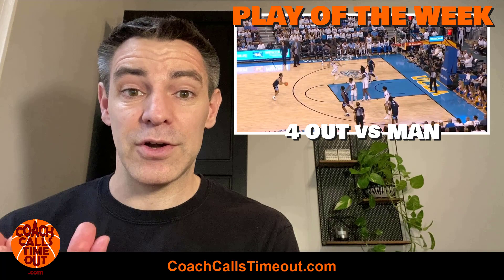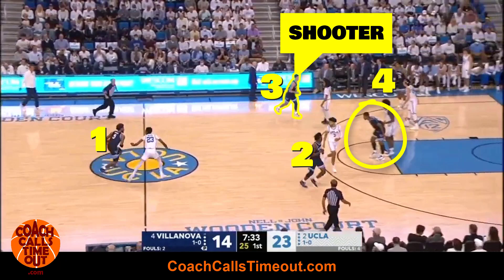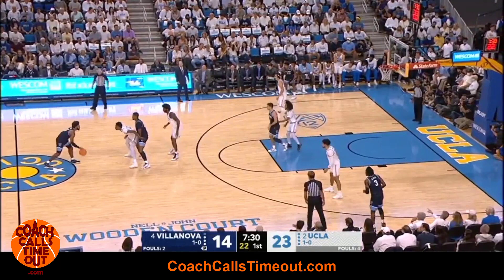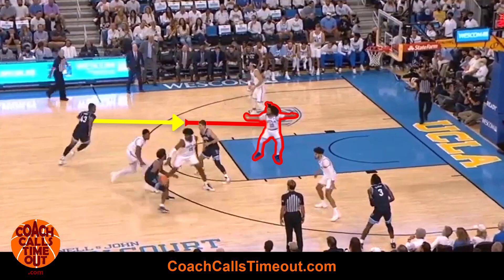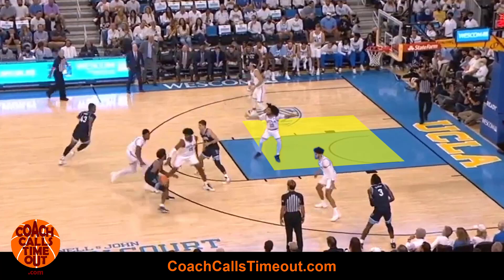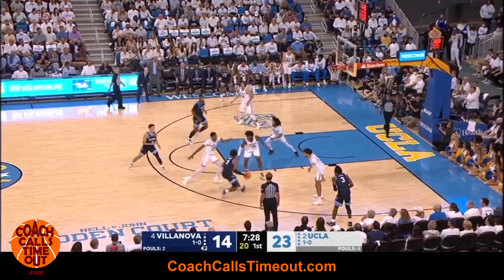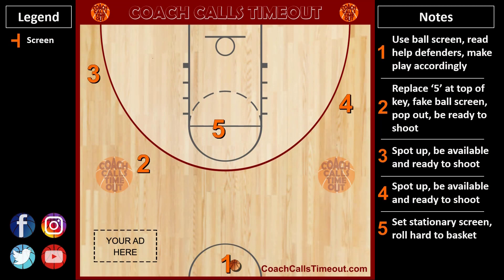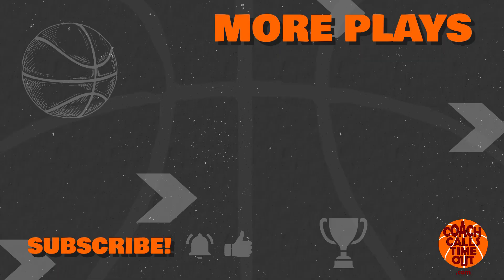Open Shooters With This 4 Out Play vs Man Defense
Let’s look at why you need to add this 4 out play to your playbook now.

PLAY OF THE WEEK DETAILS:
0:00 Intro
0:07 Detailed Breakdown
1:07 Custom Playmaker
1:20 Top Plays With Ball Screens

If you’re looking for more coaching resources and animated basketball plays like the one in this video join our Coaching Program.

Our Coaching Program is designed to make your life easier and has:
- Basketball plays for all situations and skill levels.
- Basketball drills to add energy to your practices.
- Courses to make your coaching life a whole lot less stressful.

You don’t have to spend so much time searching the internet for your coaching resources, we have you covered.